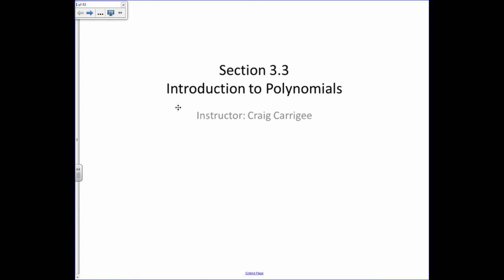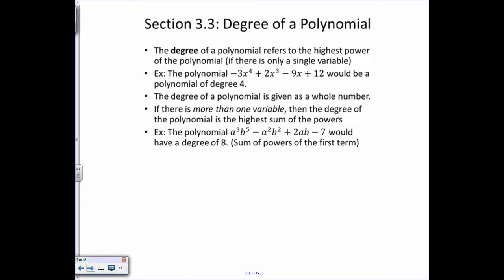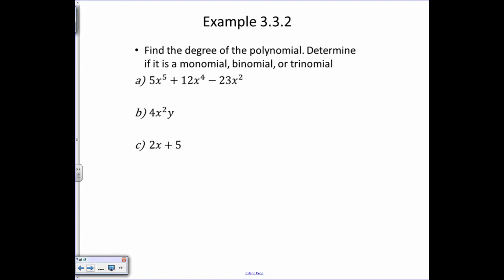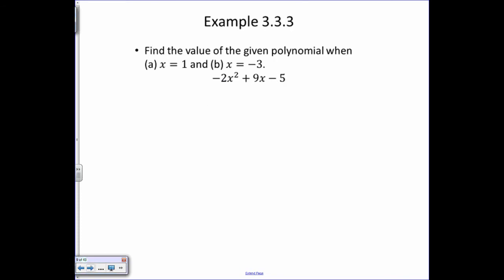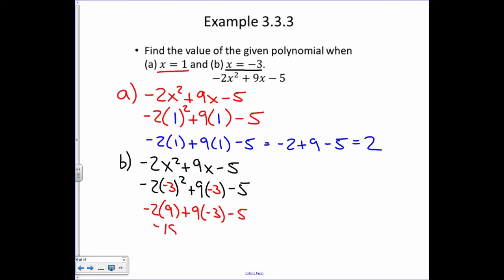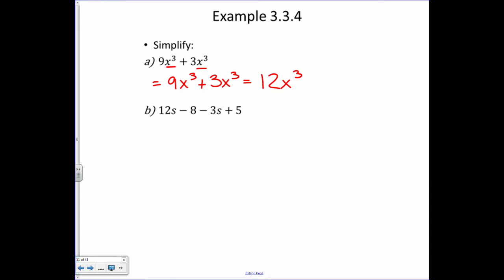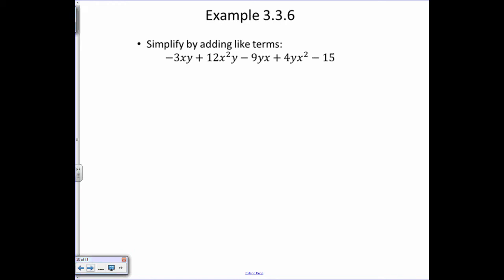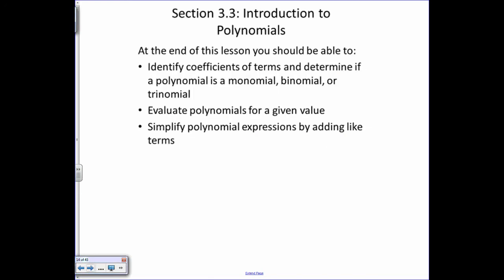MAT 0123 Section 3.3 - Introduction to Polynomials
Polynomials and degree; Evaluating Polynomials